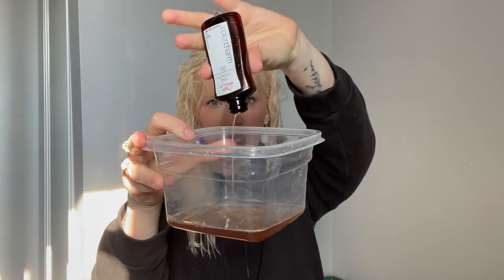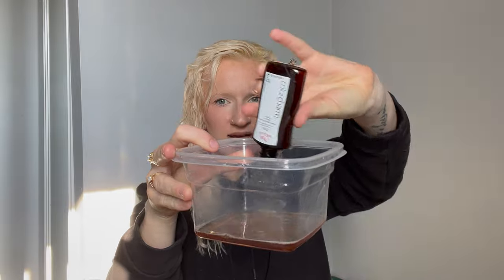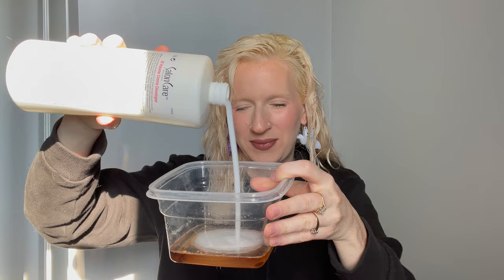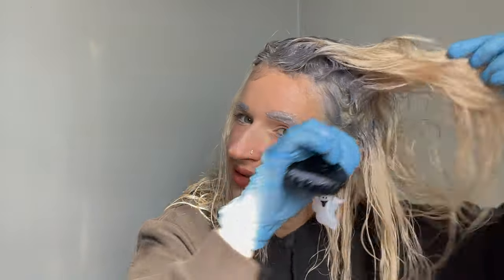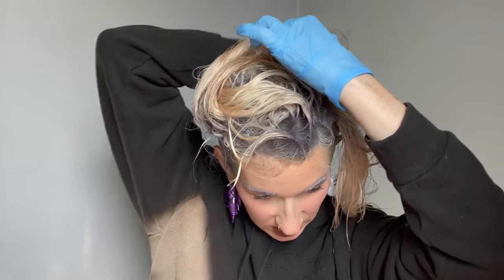Toning Orange/Yellow Blonde Wella T14 (Aphogee)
HEY B E S T I E S 🦋🦋🦋

Today's video we are toning my hair with Wella T14. Wella t14 is a darker version of wella t18 toner.  Perfect shade for the fall season. It looks more natural of a blonde but of course when you keep toning with wella t14, it gets darker of a blonde.  I bleached my hair with 20 developer and did a bleach bath in my hair to get all the old toner out. I always do a bleach bath with 10 developer, works great.

My roots were a bit orange and yellow after bleaching with 20 developer. I should of stayed with 30 developer with bleaching my roots. Next time 30

I love a good ash blonde look, no more brassy blonde hair

💛💛All my favourite hair products from ApHogee